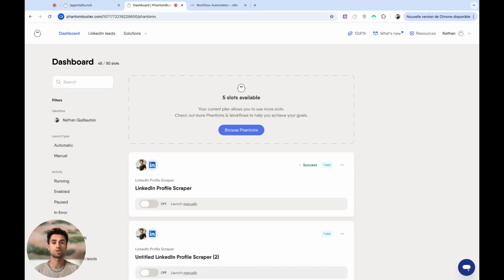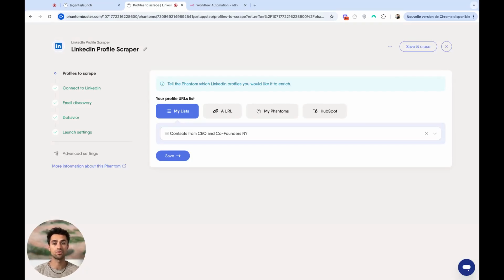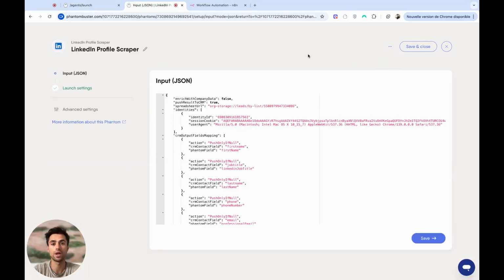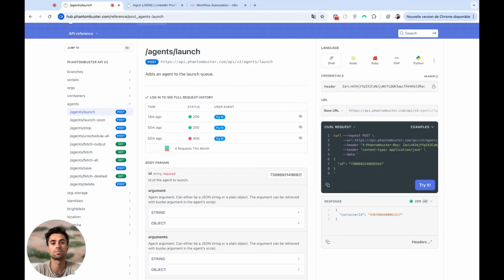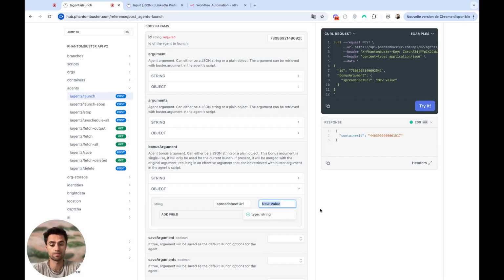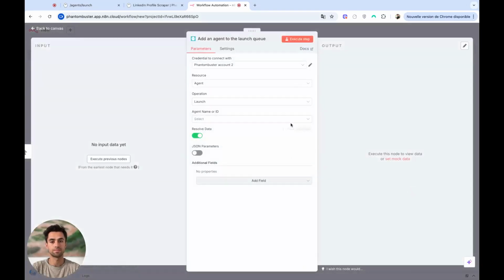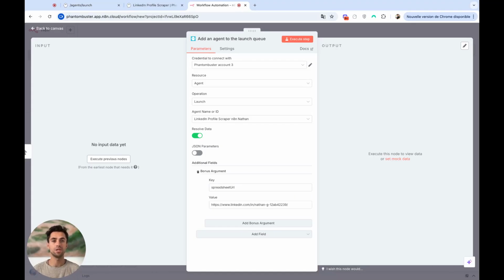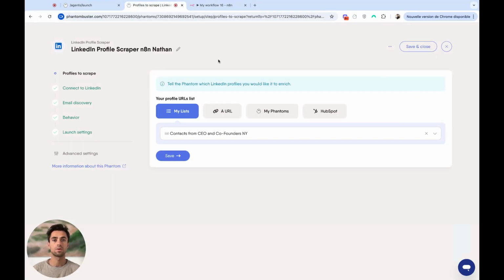Launch Phantoms with dynamic and custom inputs using PhantomBuster's API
Need to launch a Phantom with a new LinkedIn profile URL or other dynamic input, without overwriting saved settings? This tutorial shows how to use bonusArguments with POST /agents/launch so you can pass values from n8n, forms, or webhooks while keeping the rest of your Phantom setup unchanged.

What you will learn:

* How to launch your Phantom via the API and override only one input, such as spreadsheetUrl, without replacing the full setup
* Why changing a Phantom’s saved configuration for every run can break stable settings like session cookies or other validated inputs
* How to set up bonusArguments by checking the JSON view, finding the exact field label, and sending it in POST /agents/launch
* The best tools for passing dynamic LinkedIn profile URLs from forms, CRMs, or webhook triggers, including n8n and PhantomBuster's API
* How to confirm the override worked in the Activity tab and verify your default Phantom configuration did not change

Technical Reference:

📘 API Endpoint Used
▶️ POST /agents/launch

🧠 Replace spreadsheet with any other input label you'd like to override (check JSON view in setup).
Examples:
"spreadsheetUrl": LinkedIn Profile URL input
"enrichWithCompanyData": Toggle company enrichment (true/false)
"sessionCookie": Override auth if needed

✅ Works with any Phantom and any input field!

⚙️ Bonus: Automate with n8n
- Use the PhantomBuster integration or HTTP node with method POST
- Set Header X-Phantombuster-Key with your API key
- Body: raw JSON using bonusArgument
- Dynamically pass inputs from forms, CRMs, or webhook triggers

Timestamps:

00:00  Why use bonusArgument instead of changing your Phantom setup
01:08  Overview: LinkedIn Profile Scraper & default config
02:45  Identify the input to override using JSON view
03:40  API call with agents/launch and bonusArguments
05:03  Confirm your override worked (Activity tab)
05:12  Do the same in n8n (dynamic setup)
06:59  Verify your Phantom setup hasn't changed
07:14  Recap: flexibility + automation = 💥